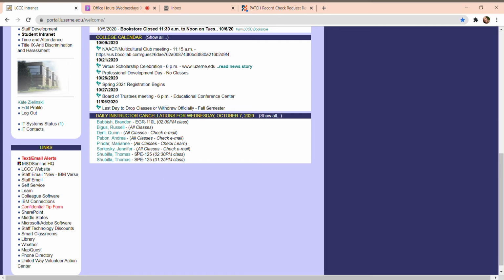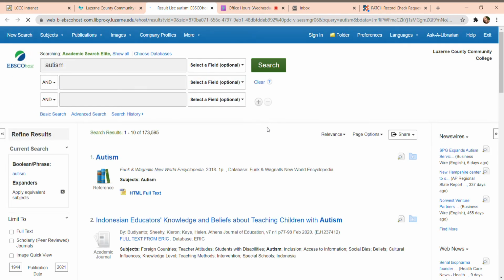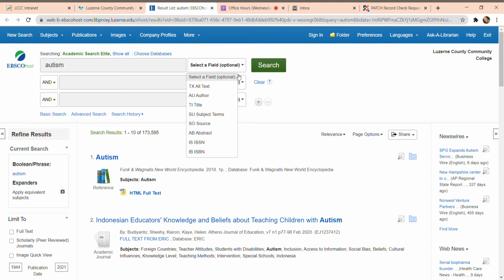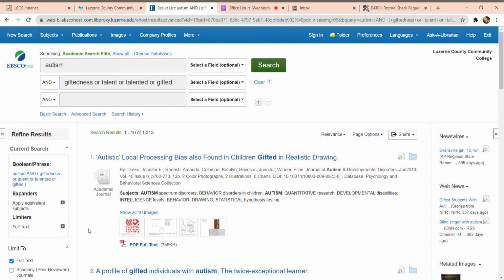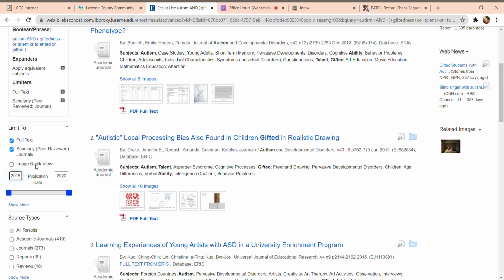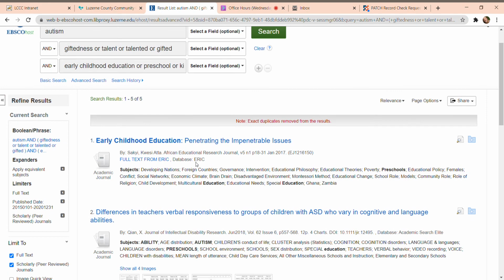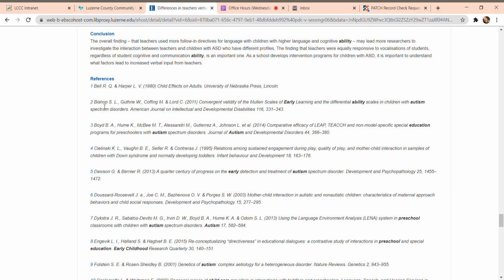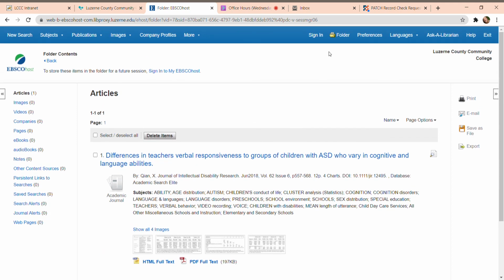Finding Scholarly Journals using LCCC Library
This video describes how students can access research and scholarly journals using the LCCC Library search feature.